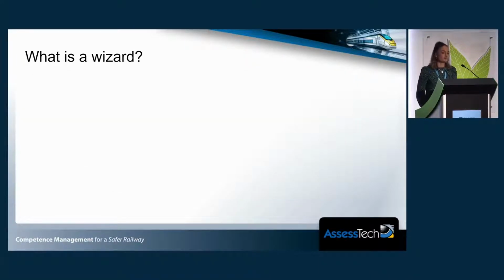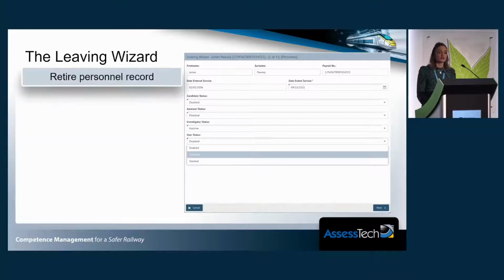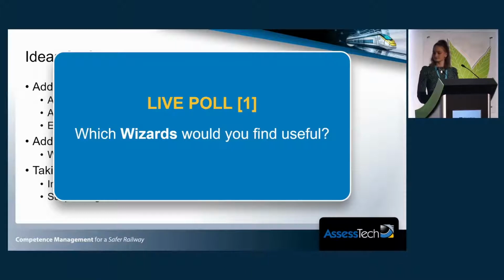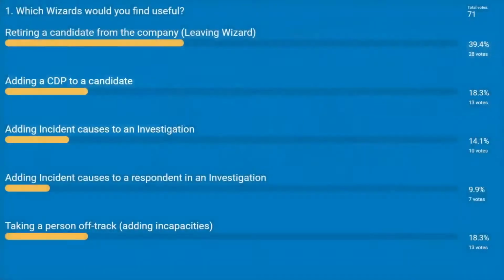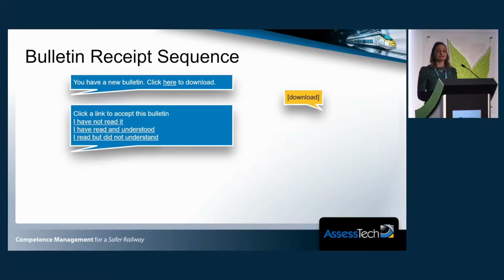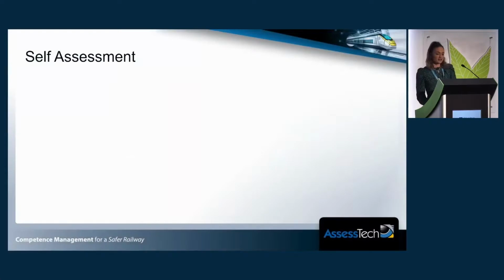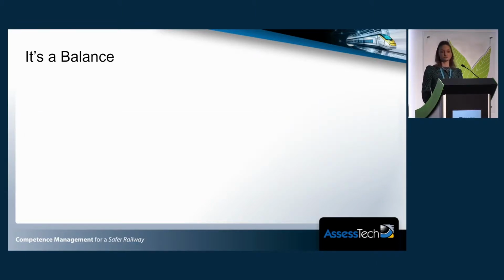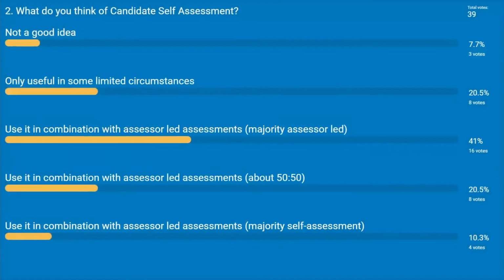2. Better Integration for ACMS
One of the Livestream sessions from the AssessTech User Forum 2022.